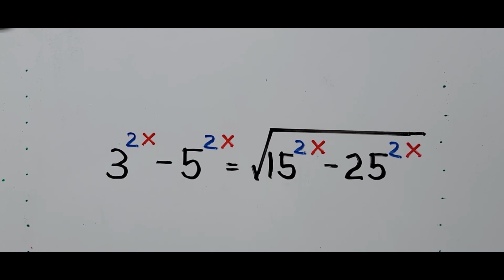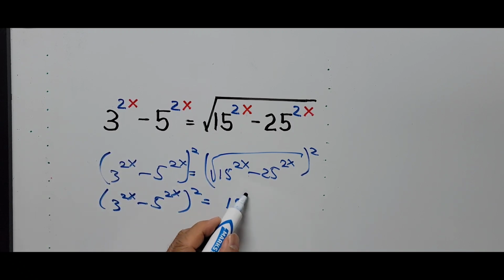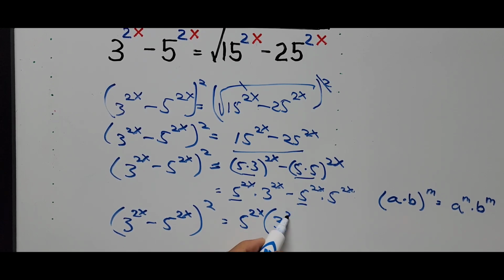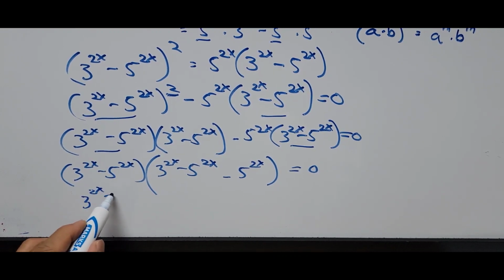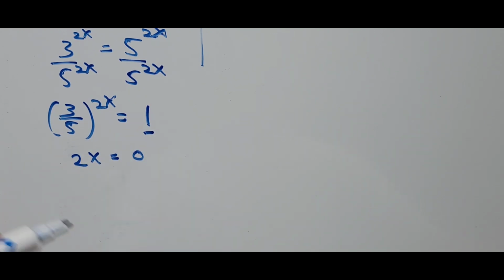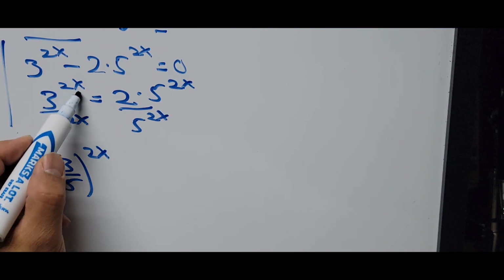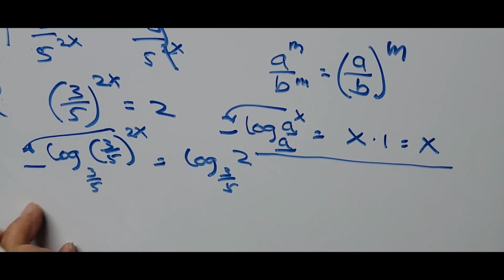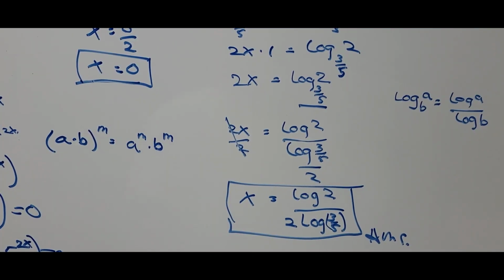Solving Exponential/Radical Equations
This tutorial video explains how to solve the given exponential and radical equation.